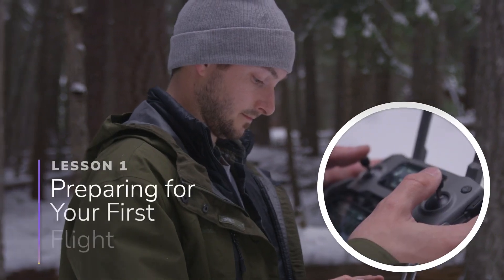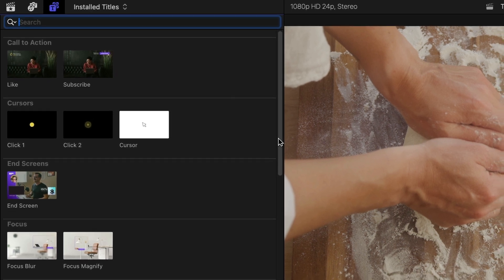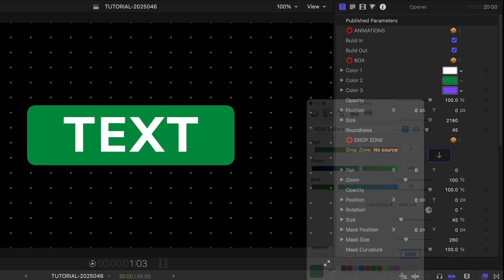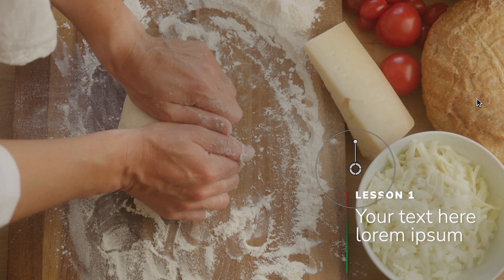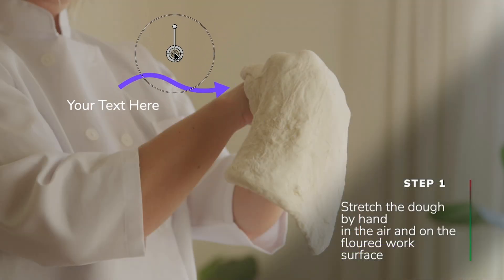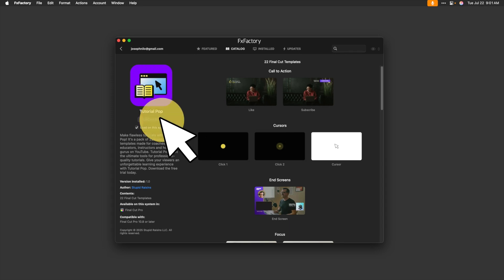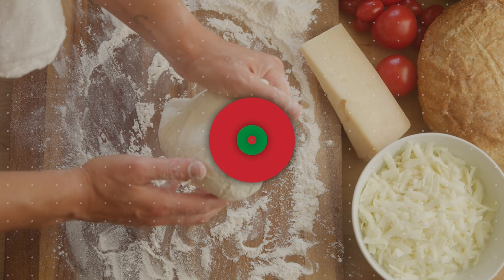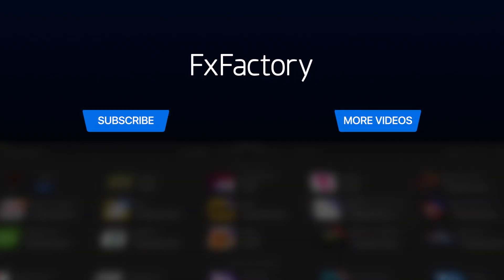Tutorial Pop for Final Cut Pro First Look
Take your how-to videos to the next level with Tutorial Pop — the ultimate plugin for Final Cut Pro designed specifically for tutorial creators.

Packed with professionally-designed templates, Tutorial Pop makes it easy to build polished, engaging videos that keep your audience focused.

Whether you’re walking through software, creating online courses, or demoing digital tools, this plugin has every element you need.

Access categorized title templates like Calls to Action, Lower Thirds, Keystrokes, Cursors, Focus Tools, Pointers, Openers, and more.

Easily customize colors, drop zones, text, and animations to match your brand and your message.

Use intuitive on-screen controls to scale, rotate, and position graphics exactly where you want them.

Add magnified frames, click effects, pan-and-zoom transitions, and keystroke overlays — all without leaving Final Cut Pro.
P
erfect for creators who demand fast, clear, and professional tutorials without wasting time designing from scratch.

Start building smarter, more dynamic tutorials today at FxFactory.com.

CHAPTERS:
00:00 Intro
00:16 Final Cut Pro Tutorial
01:27 Tutorial Example 2 - Lower Third
02:09 Tutorial Example 3 - Pointers
02:21 Tutorial Example 4 - Frames
02:43 Tutorial Example 5 - Screen Tutorial Templates
03:08 Final Examples
03:47 How to Download
03:54 Learn More!